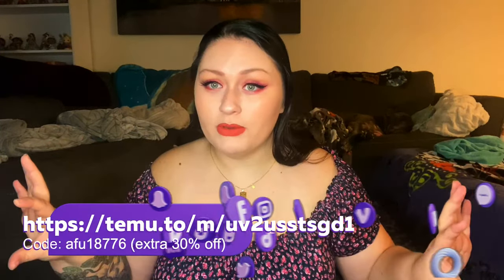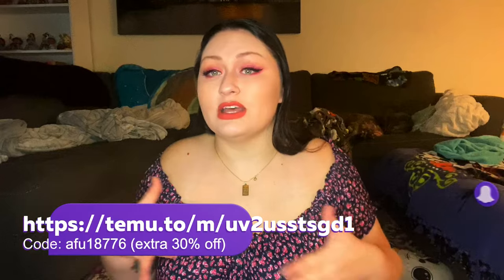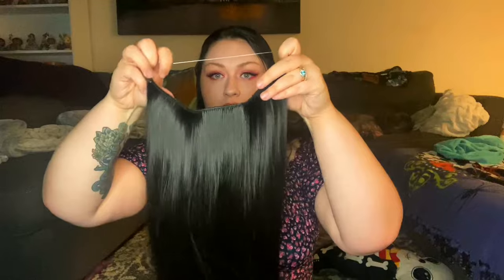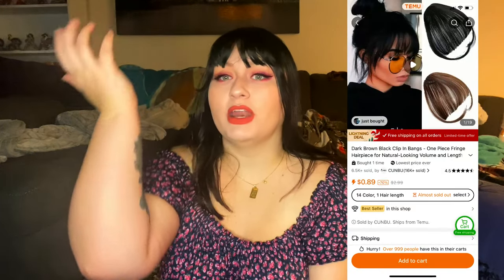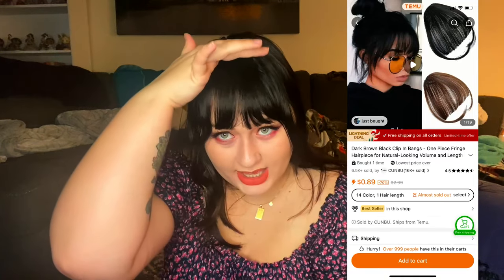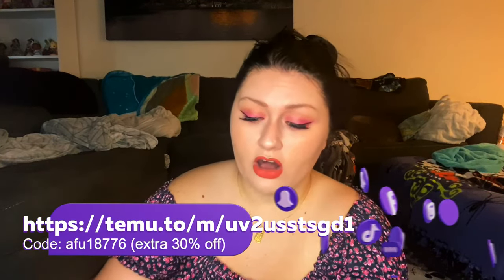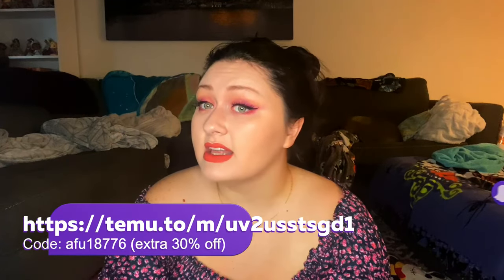Honest Temu Wig Review: Are cheap wigs worth it?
⬇️Download the Temu app to get a 💰100 coupon bundle via the

I am back with another honest Temu Wig and Hairpiece review. I bought all this with my own money and am not being paid for my review.